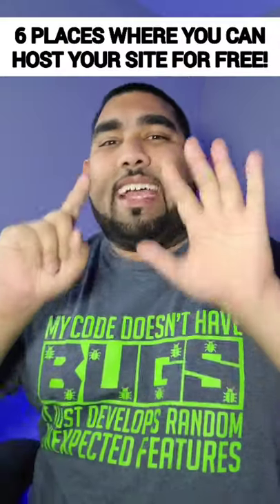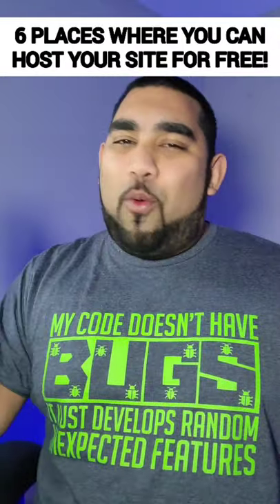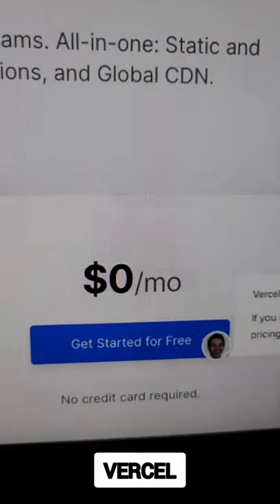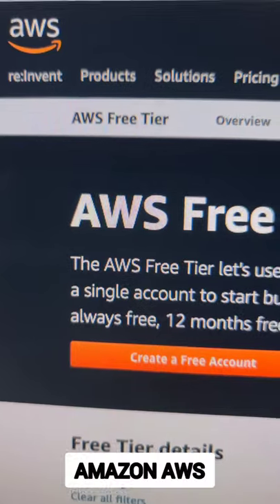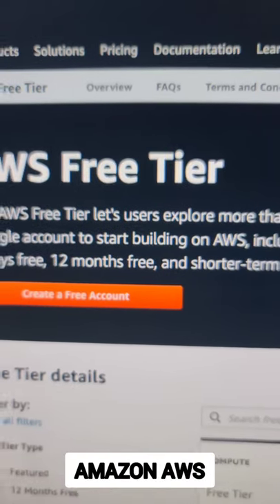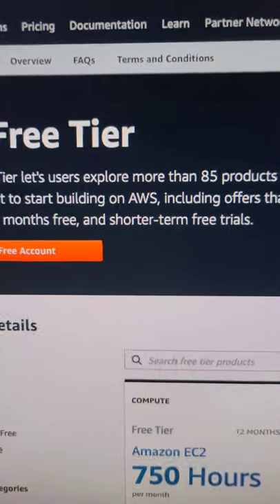6 FREE hosting options for your website!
Want to host your next site? Here are 6 great and FREE options so you can host them! I do love free! lol

CREATE YOUR FOLLOWING! My course to grow on twitter

Linkedin Series that has helped hundreds of people land jobs in tech!